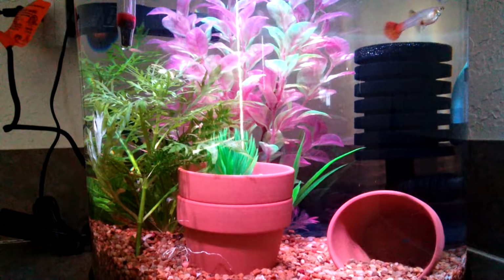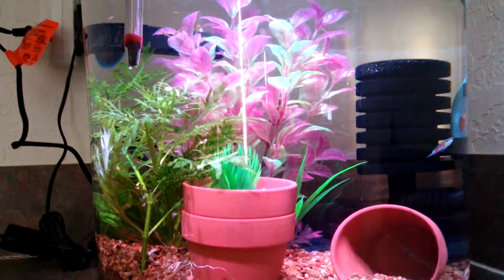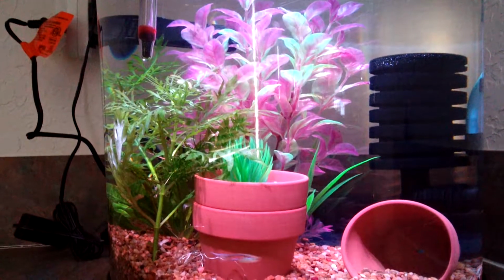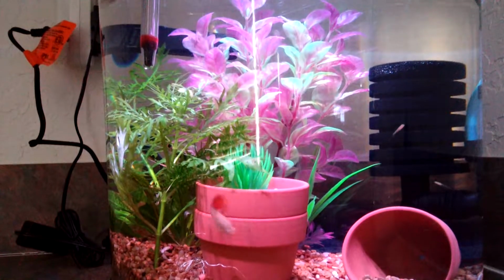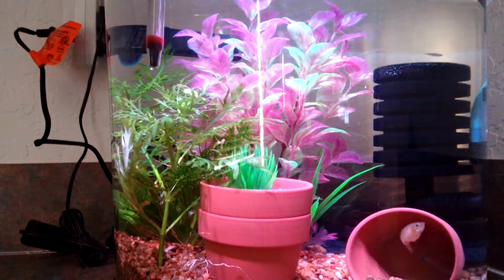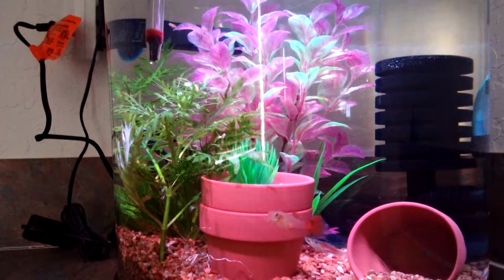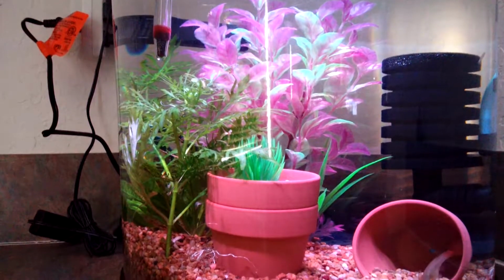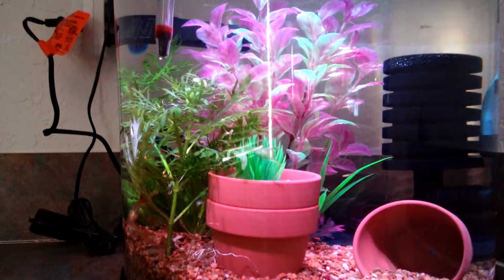Small tank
Guppies